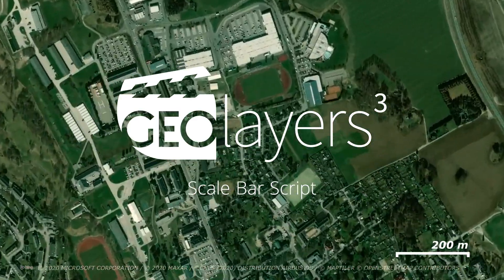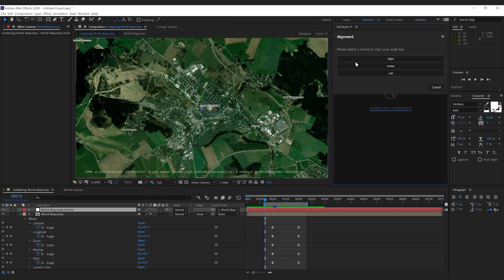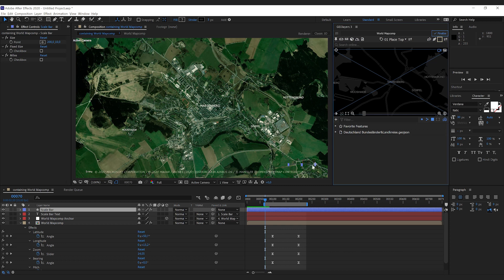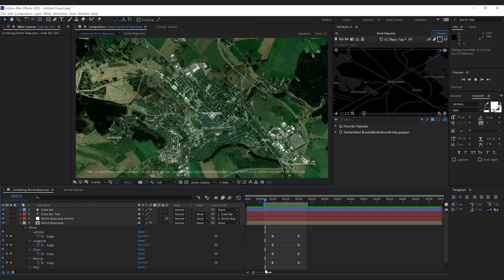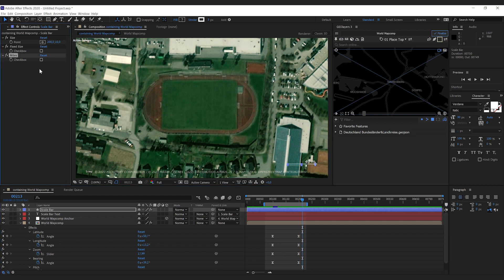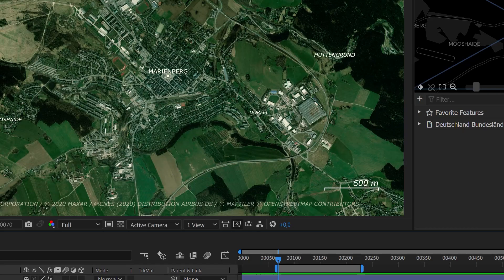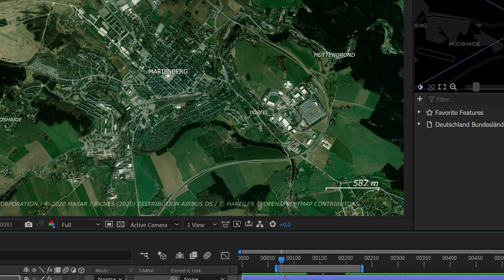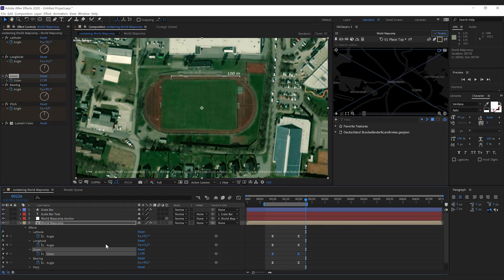GEOlayers 3 Tutorial: How to add scale bars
Learn how to add scale bars to your map animations in GEOlayers 3.